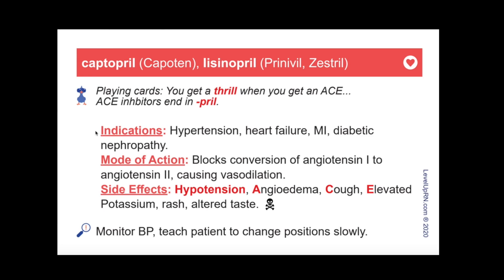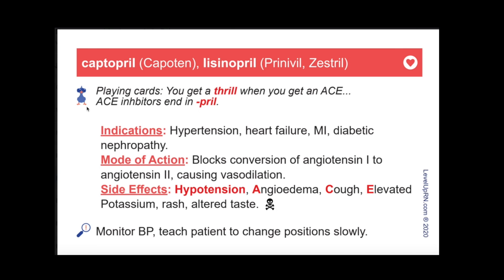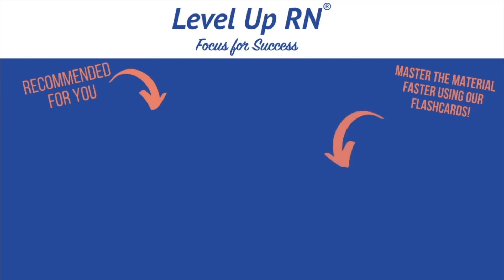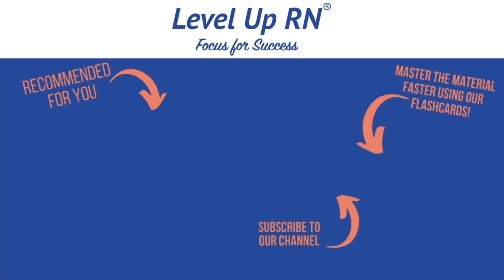Nursing Pharmacology - Why Get Level Up RN Flashcards?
Updated for 2020 , our Nursing Pharmacology Flashcards  are designed to help Nursing Students learn the most important medications. We provide all of the information you need to know to pass your exam (including the NCLEX), and none of what you don't. It's our consolidated flashcard format that sets us apart.

Watch as Cathy demonstrates how to use this valuable resource!

00:00 Meet the founder
00:10 Why Level Up RN Flashcards?
00:39 What's on the flashcards?
01:17 How will the flashcards help me?